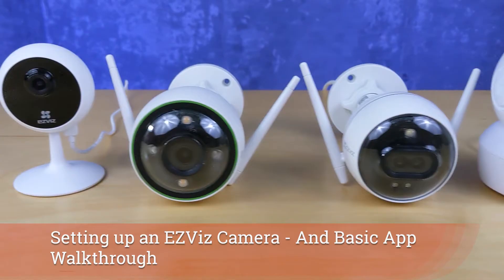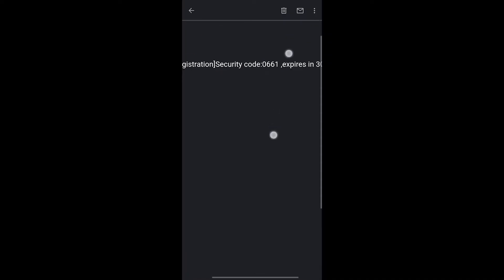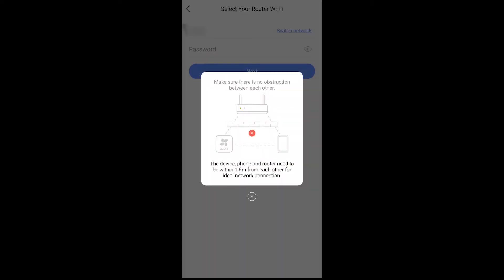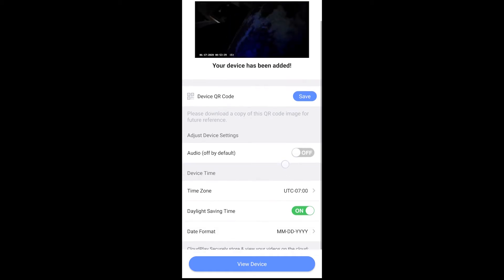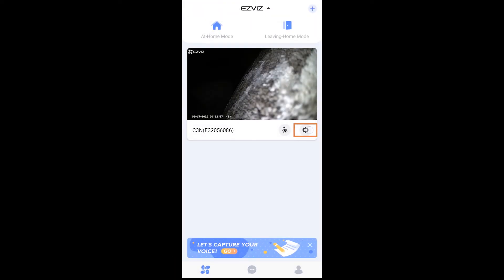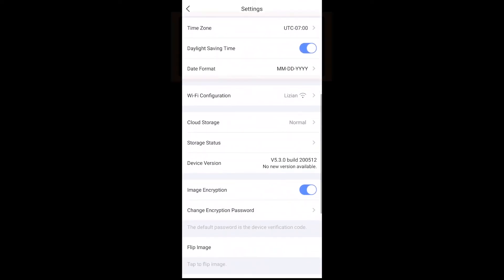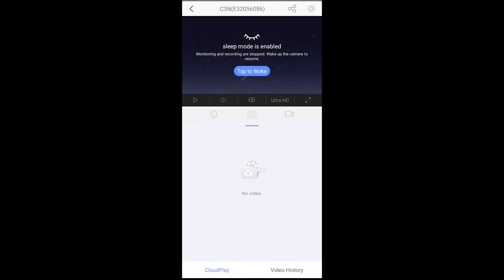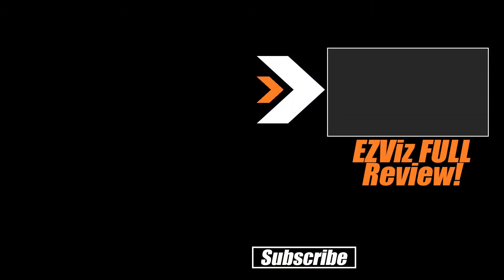How To Setup EZVIZ Cameras + Basic App Walkthrough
Setup your EZVIZ cameras in the mobile application and in your home with this basic setup and walk through tutorial video for the EZVIZ application. This is intended to be a full setup guide for EZVIZ and get you started with your smart home cameras. I have found the EZIVIZ app needs a bit of a guide for you to gain full use of your EZVIZ cameras and equipment.

There are a number of great features you might not fully understand too, so check out our how to video for setting up and using your EZVIZ Cameras.

C1C - No discount, sorry!

Special thanks to getgeeked for hosting a giveaway for us, and to EZVIZ for sponsoring the video and giveaway!  Go see if you can win a C3N and get yourself one of these great cameras.  Ends July 29th, 2020!

Brian